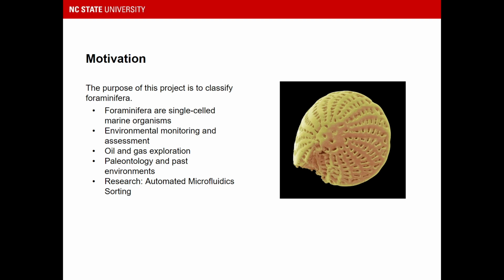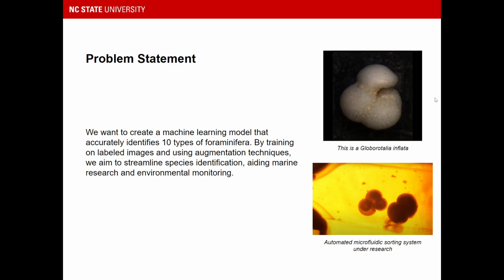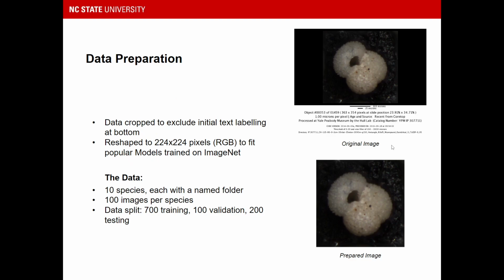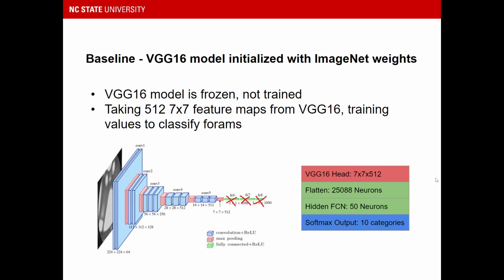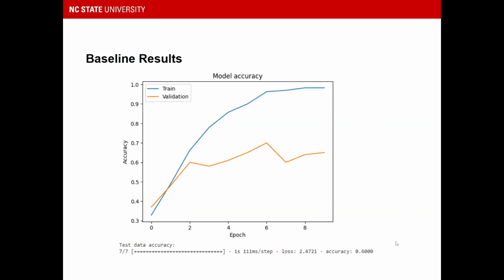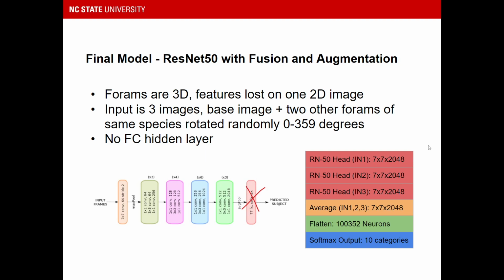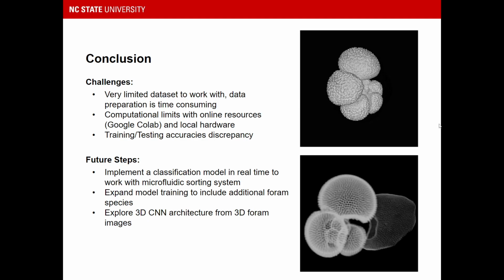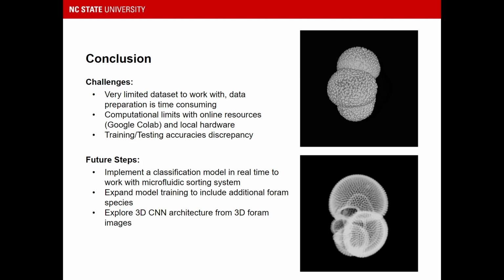MLSS - Foram Classification